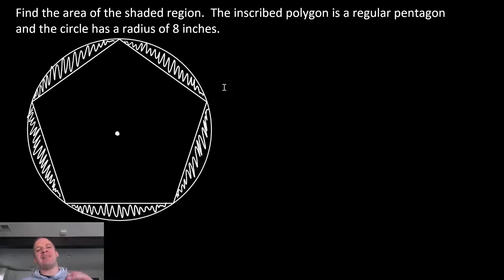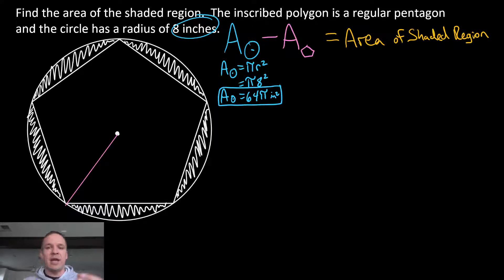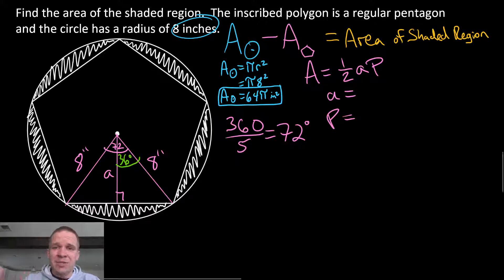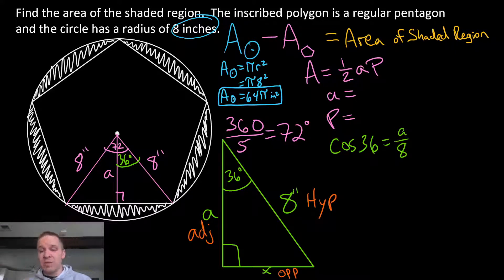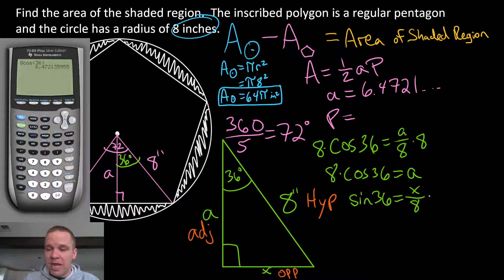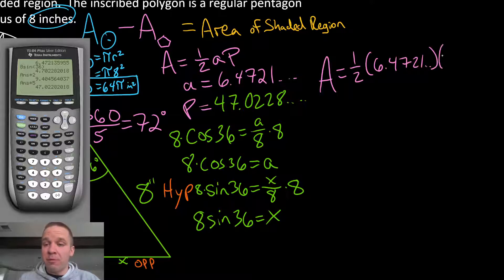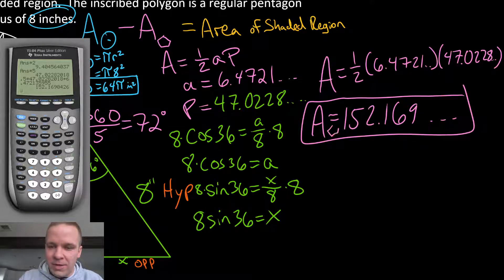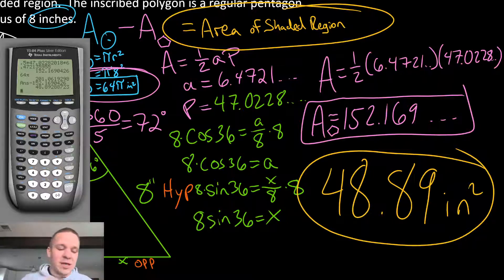Area of a Shaded Region (circle and regular polygon) (1)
Calculate the area of a circle and subtract the area of a regular polygon. Involves trigonometry.